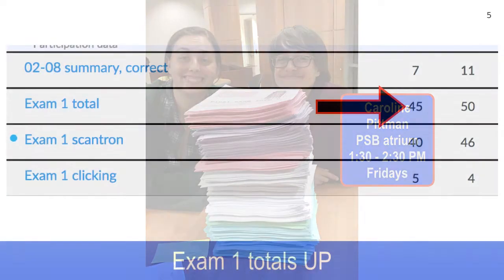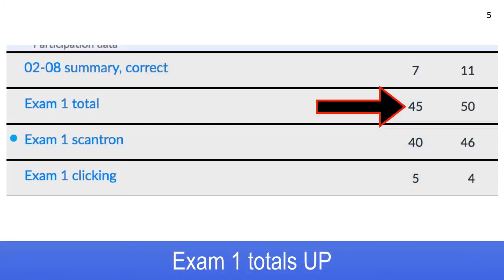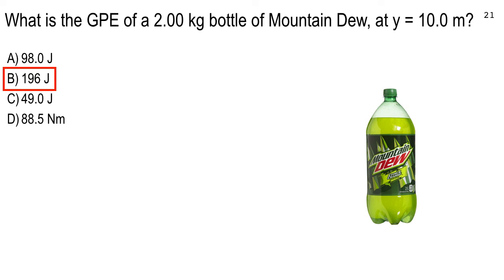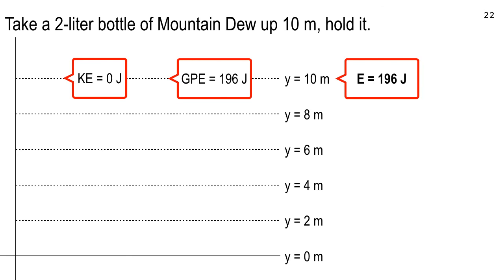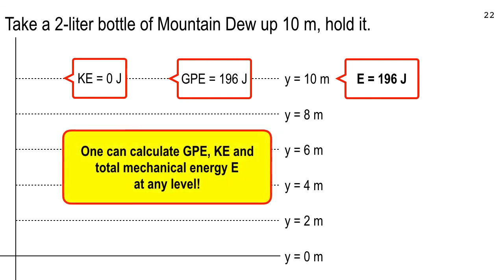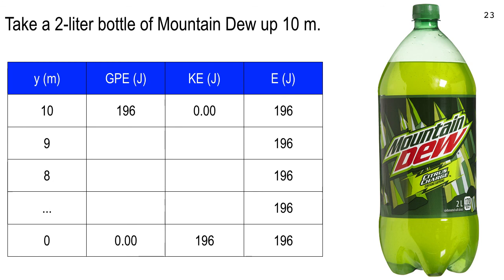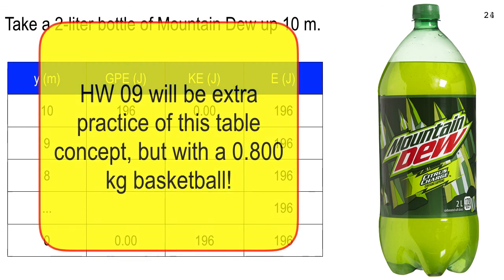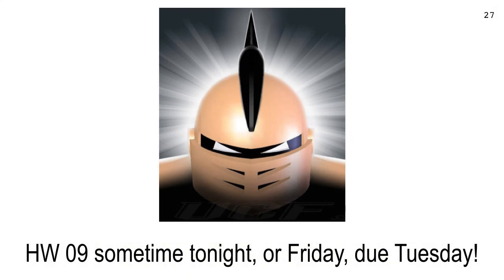Noon section, Lecture 12, Feb. 16, 2017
Thinking four-dimensionally about kinetic energy and potential energy.